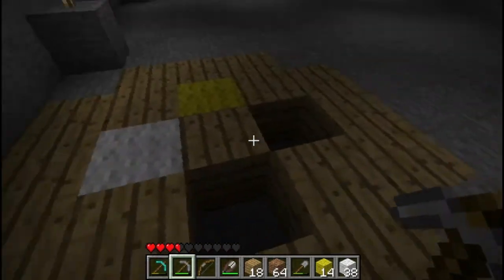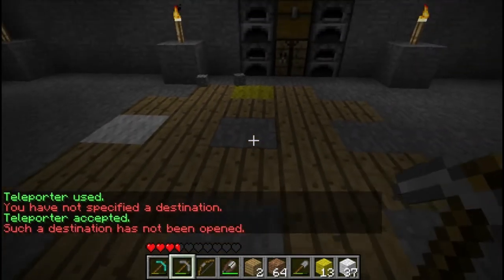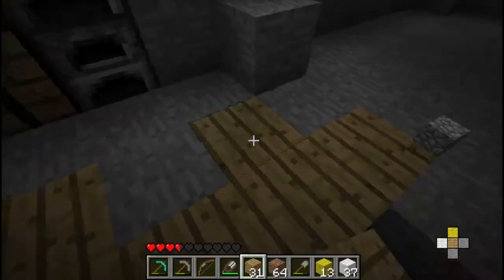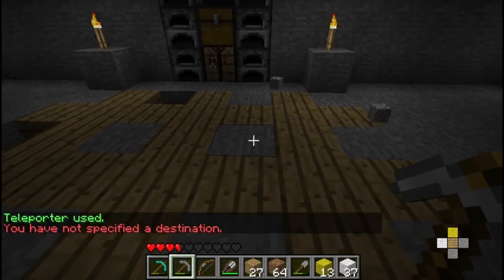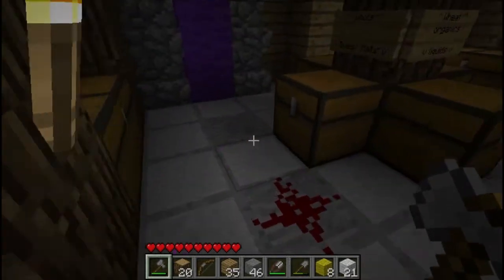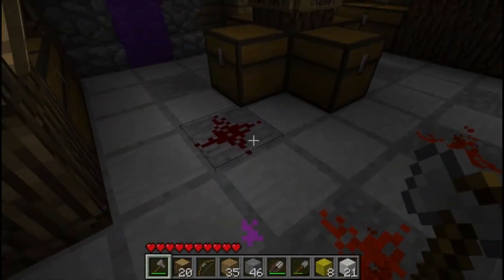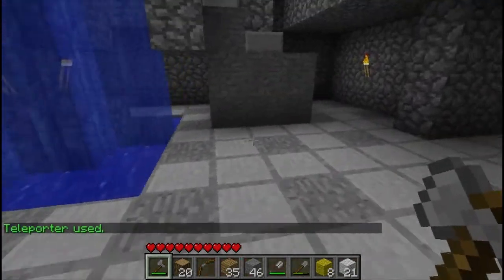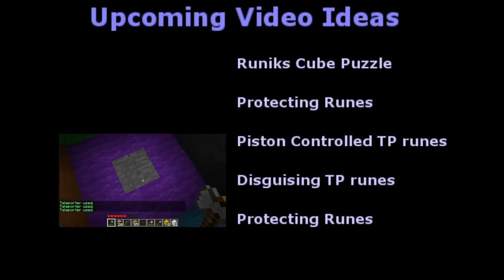Minecraft: Advanced Runecrafting techniques #1 - Teleport overlapping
The first in a series about some of the more obscure, advanced, and technical aspects of the Runecraft addon for Minecraft.

This video covers the concept of overlapping teleport runes for conversation of space, materials, and to create a nice aesthetic effect.

Beta: 1.7.3
Runecraft: 2.8